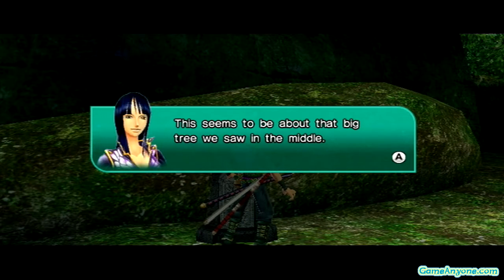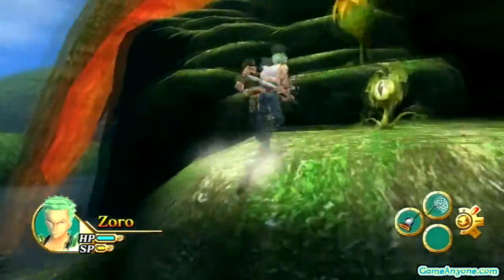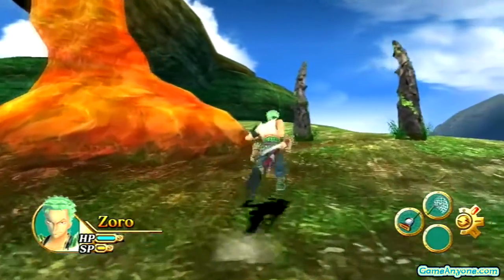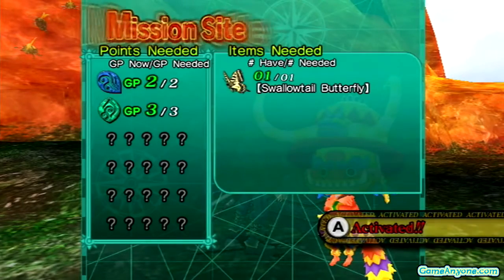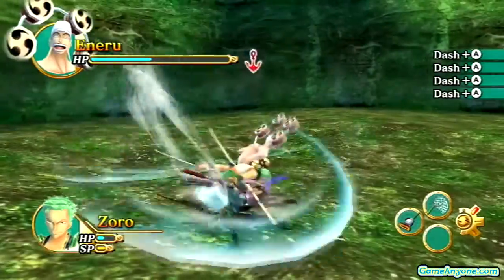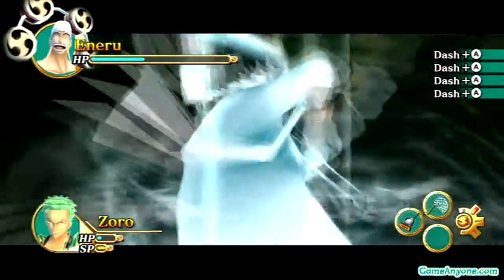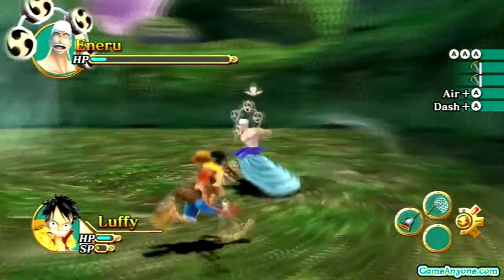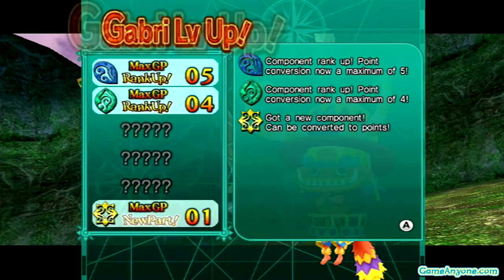One Piece Unlimited Cruise Episode 1: Treasure Beneath the Waves #5: Eneru, You Mean Enel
Time to tackle the next boss of Wooded Isle, Enel the "God" of Skypeia.